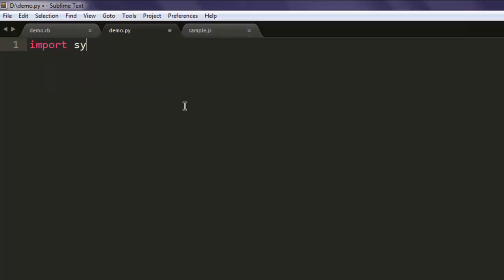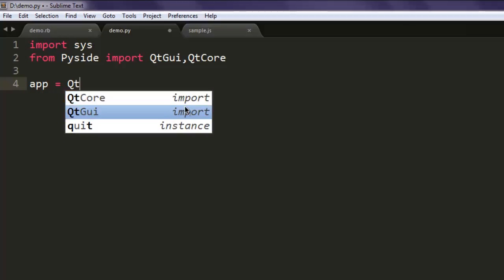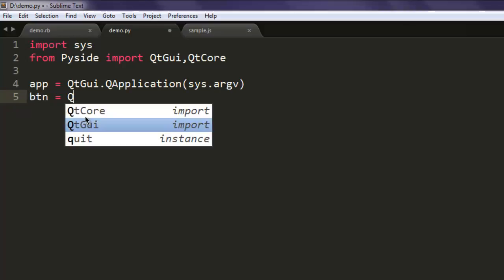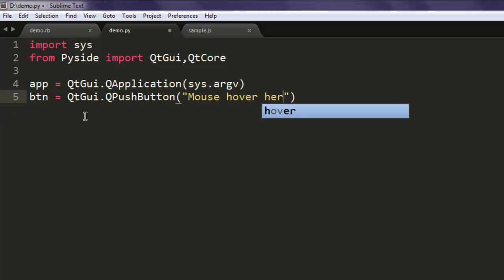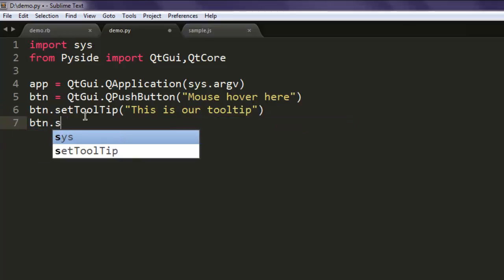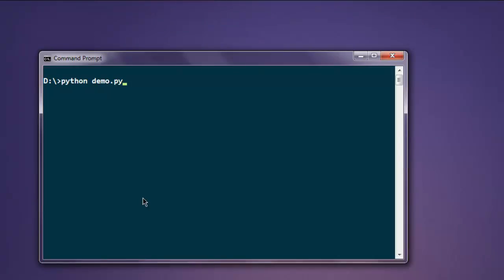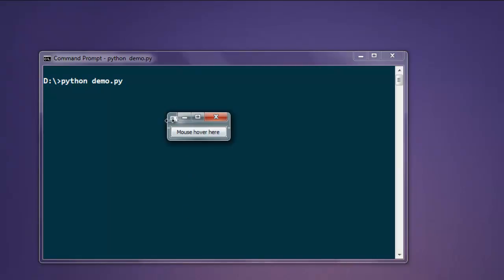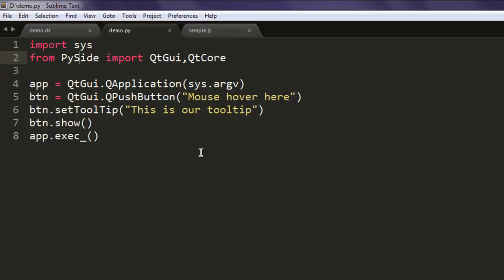PySide Tooltip Widget QToolTip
Learn how to use tooltip Widget QToolTip using Python Pyside.